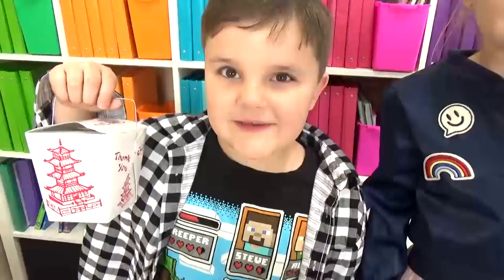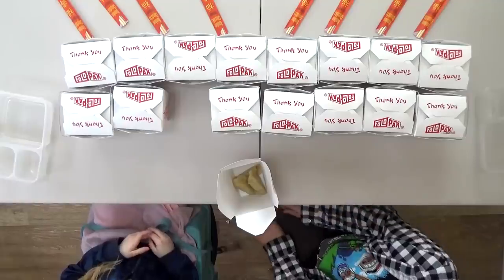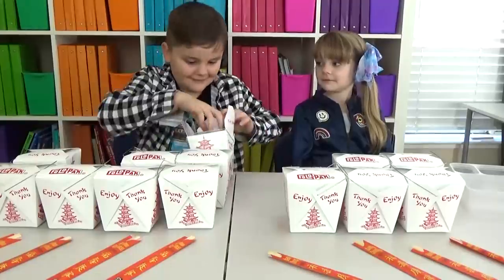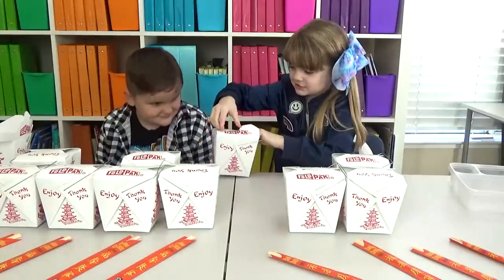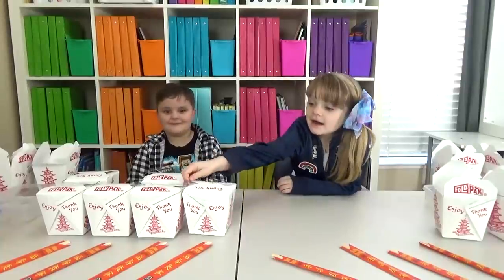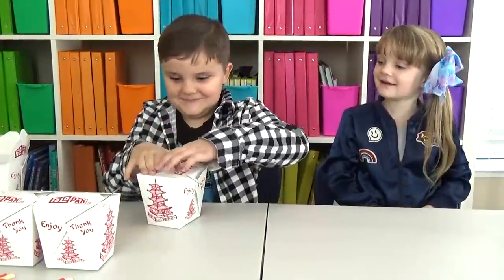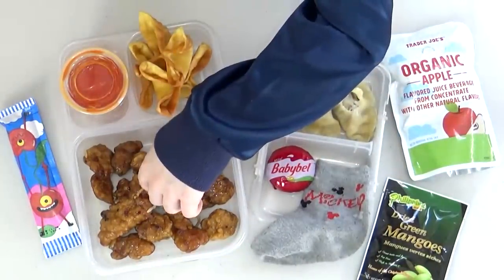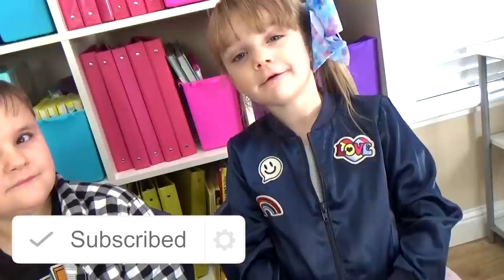DON'T Choose The Wrong Chinese Takeout LUNCH Challenge!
Today's video is another don’t choose the wrong LUNCH Challenge but this time its Chinese takeout!  Jackson and Lily wanted to play again. Who do you think picked the best lunch!?!